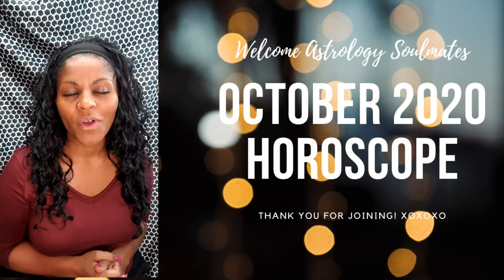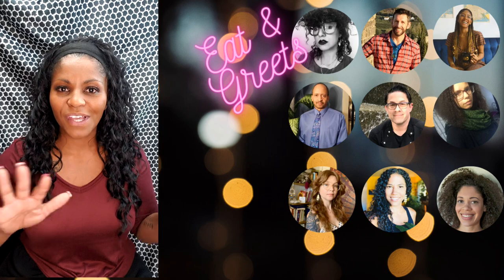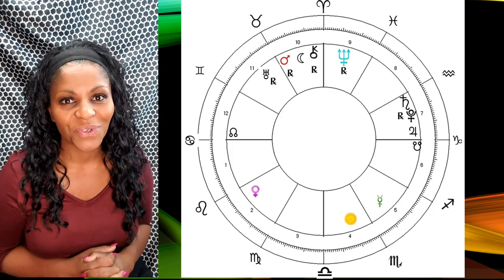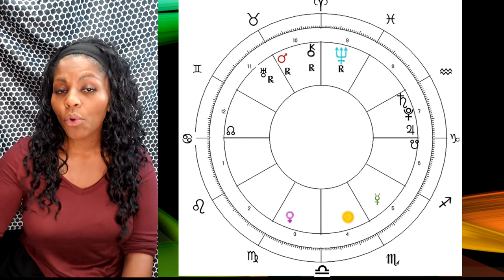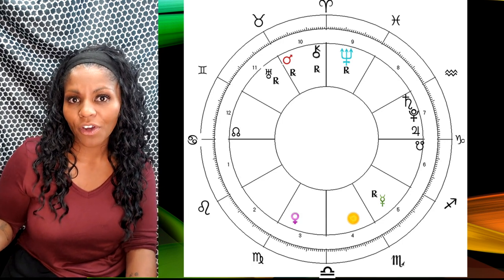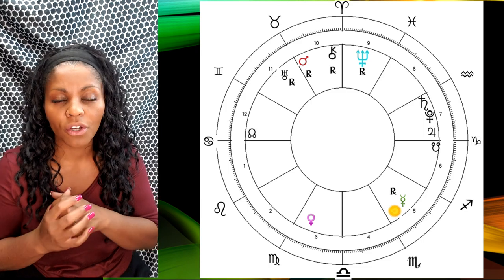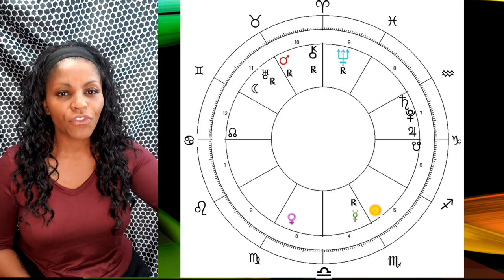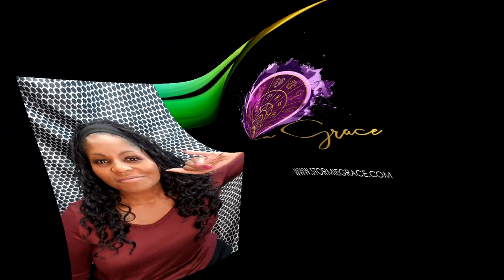CANCER HOROSCOPE OCTOBER 2020